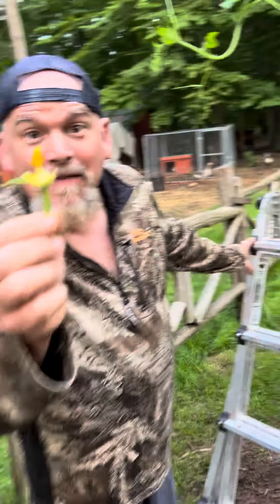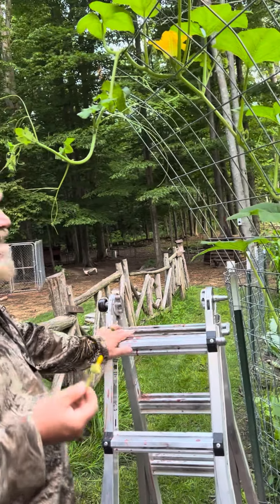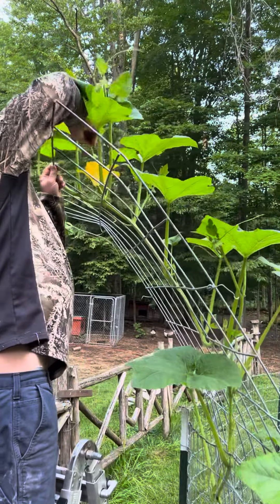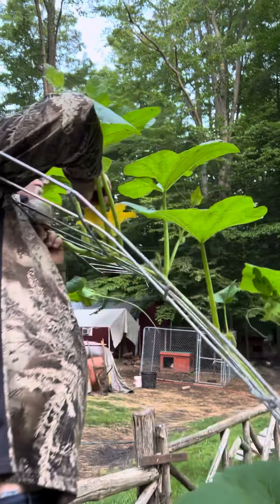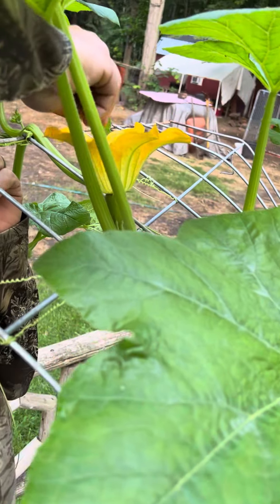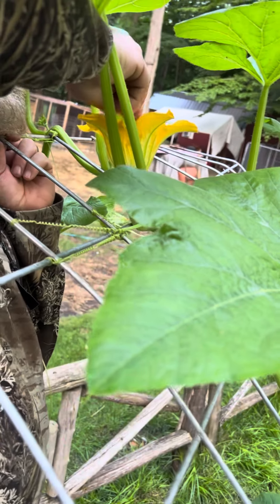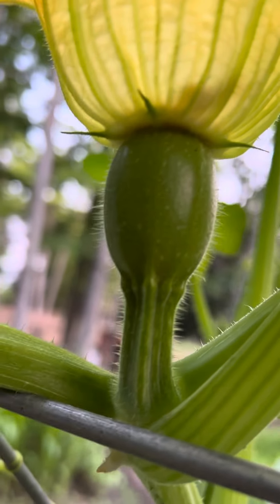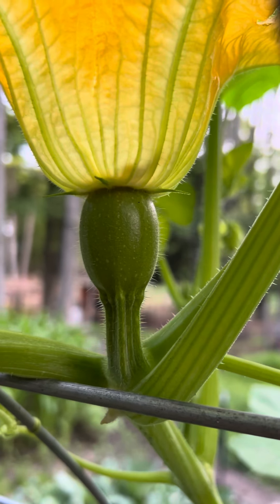Just trying to figure this out.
Self  pollination in the garden at Cedar Acres Homestead.